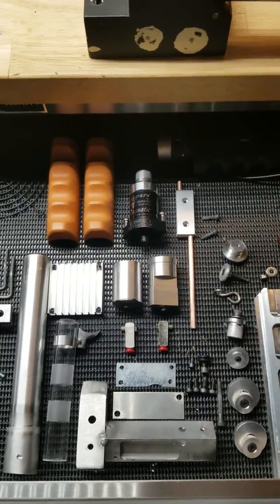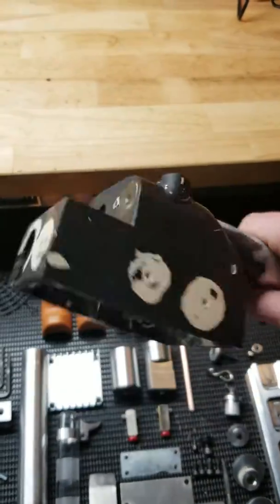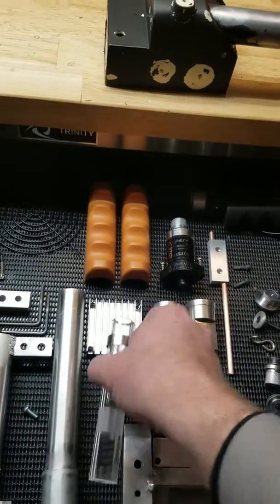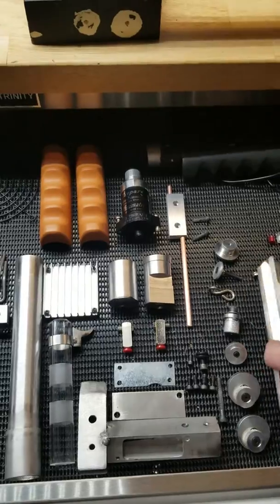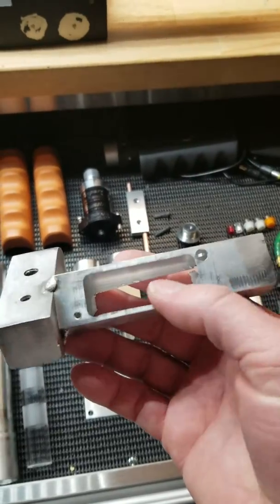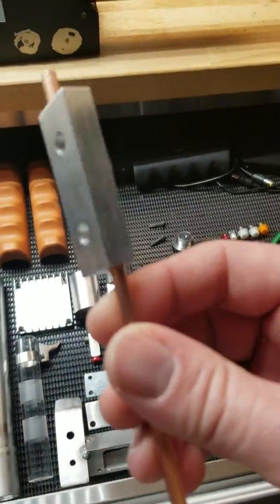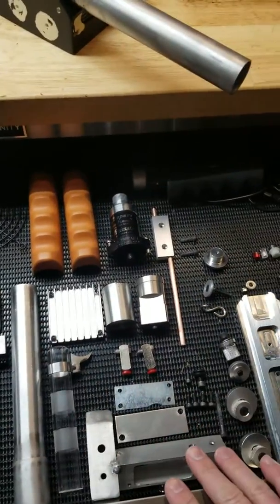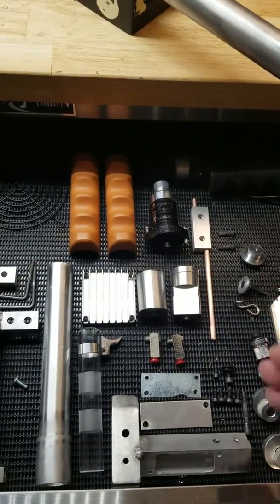Collecting aluminum parts for a Ghostbusters proton pack thrower